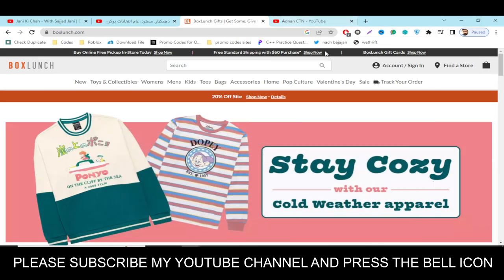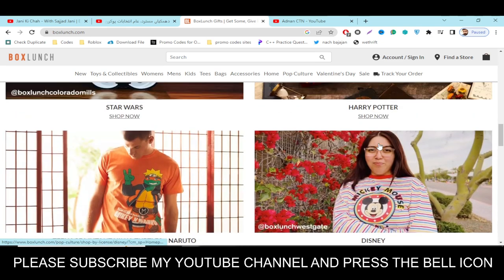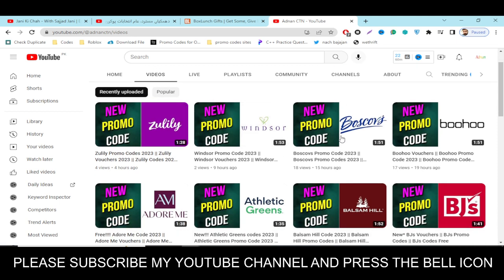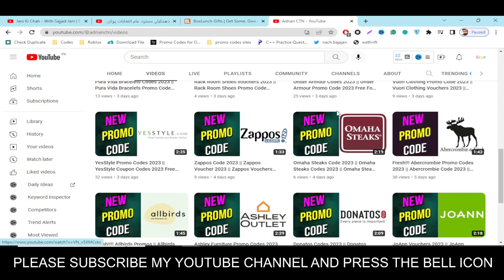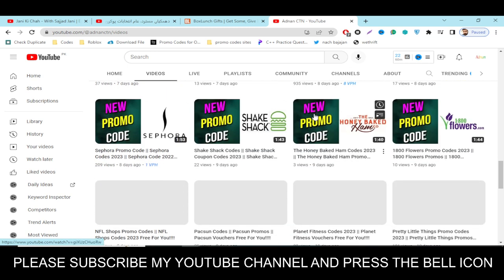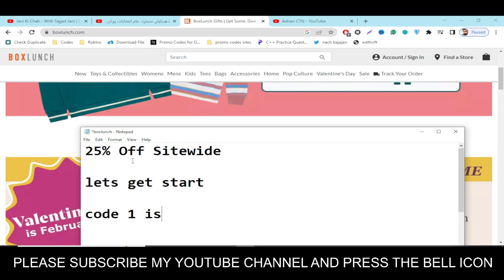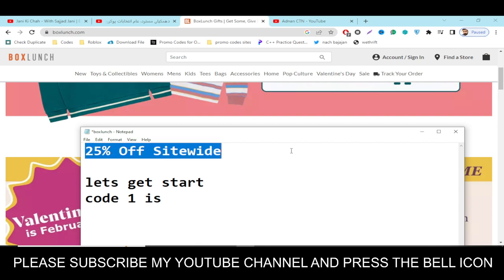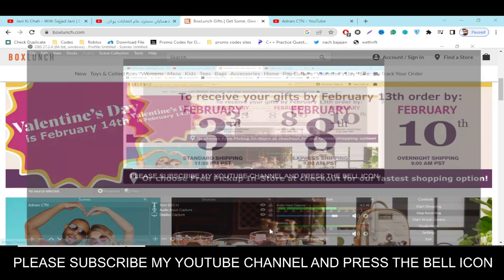BoxLunch Promo Codes 2023 || BoxLunch Code 2023 || BoxLunch Promo Codes Free For You!!!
BoxLunch is a civic-minded web + brick and mortar BoxLunch Promo Codes 2023 based specialty retailer offering a curated collection of licensed BoxLunch Promo Codes and non-licensed merchandise.

Your Questions
1) BoxLunch Promo Codes 2023
2) BoxLunch Code 2023
3) BoxLunch Promo Codes

Your Quarries:-
boxlunch promo codes
box lunch coupon code
box lunch coupons
boxlunch discount code
boxlunch free shipping
boxlunch codes
box lunch free shipping code
boxlunch promo code 2023
box lunch discount
boxlunch money codes
box lunch coupon in store
free shipping boxlunch
boxlunch 25 off
boxlunch student discount
boxlunch in store coupon
boxlunch money codes 2023
boxlunch codes 2023
boxlunch promo
box lunch coupon code 2023
boxlunch coupon 2023
box lunch coupon $15 off $30
promo code boxlunch
boxlunch promo code november 2023
boxlunch coupons 2023
boxlunch military discount
boxlunch 30 off
boxlunch promo code reddit 2023
boxlunch 25 off code
boxlunch free shipping promo code
boxlunch promo code reddit
boxlunch free shipping coupon
free shipping boxlunch code
boxlunch coupon in store
boxlunch coupon reddit
boxlunch cash codes
retailmenot boxlunch
boxlunch retailmenot
boxlunch 25 off coupon
boxlunch 25 off coupon code
box lunch shipping code
box lunch online coupon code
boxlunch coupon code 2023
discount code for boxlunch
box lunch coupon free shipping
boxlunch codes reddit
coupon code for box lunch
boxlunch store coupon
codes for boxlunch